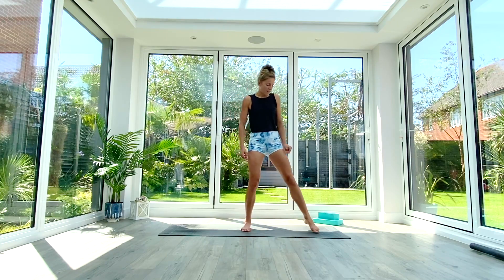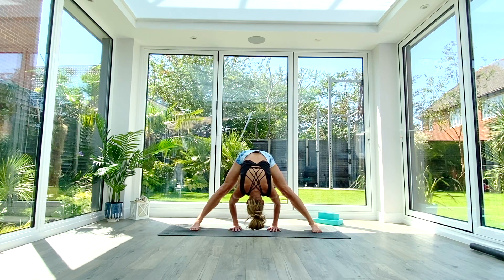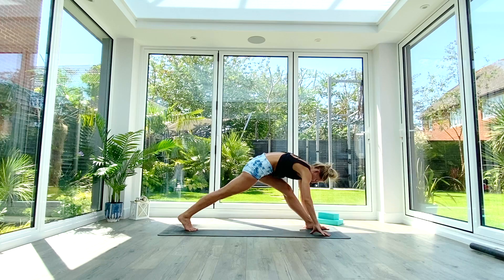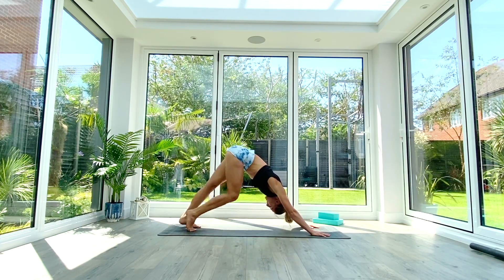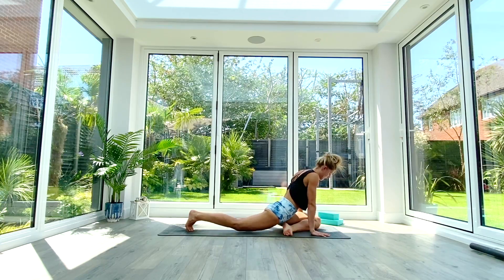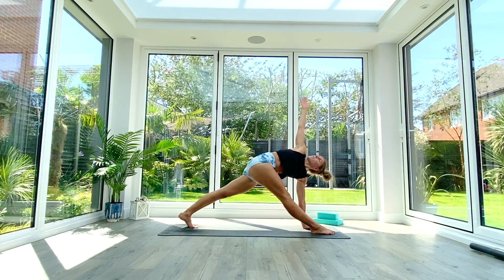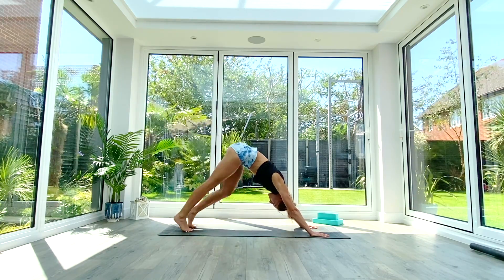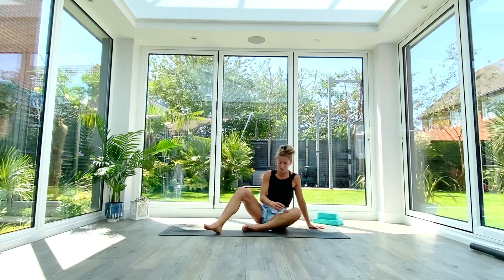Mobility Coaching: Free Trial for Squat Mobility - Session 5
Session 5 of Flotality's FREE Mobility Coaching Program for improved squat performance.
A gentle stretching sequence to restore and recover tight hips, improving flexibility and mobility.

UNLOCK TIGHT MUSCLES, IMPROVE RANGE OF MOTION, GET DEEPER IN MOVEMENTS, REDUCE INJURY RISK & OPTIMISE PERFORMANCE

Delivering uniquely tailored mobility coaching programs with full feedback, accountability check-ins and progress goals.